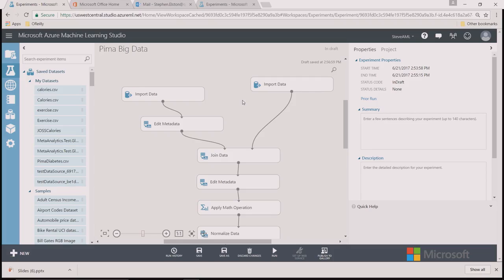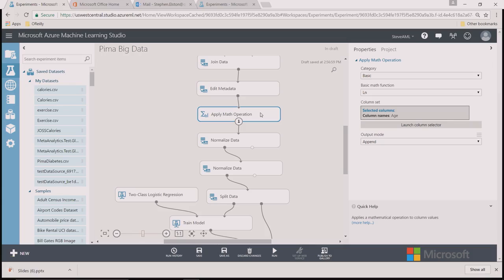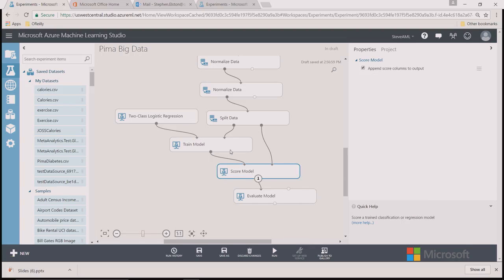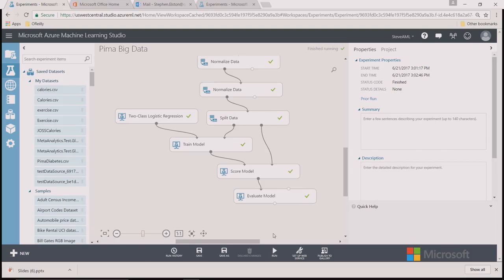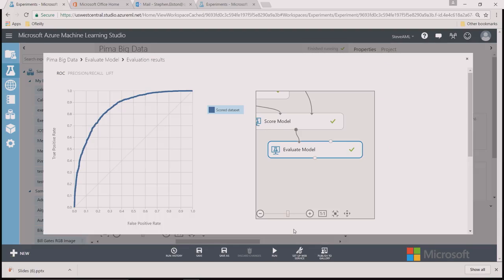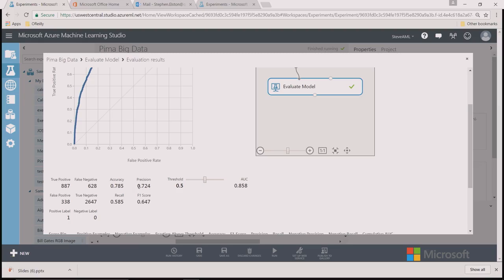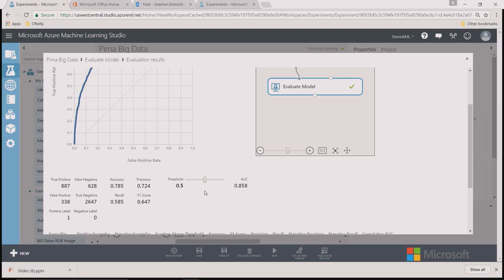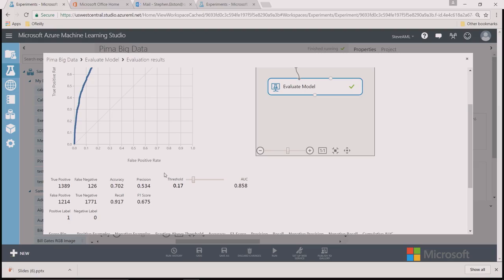Training a Classification Model